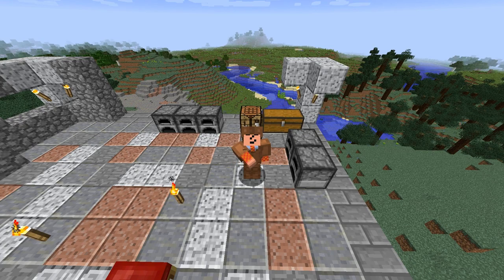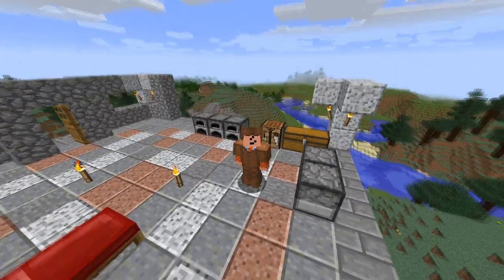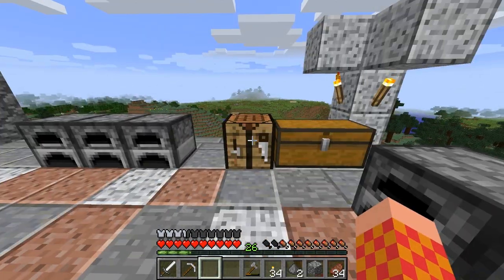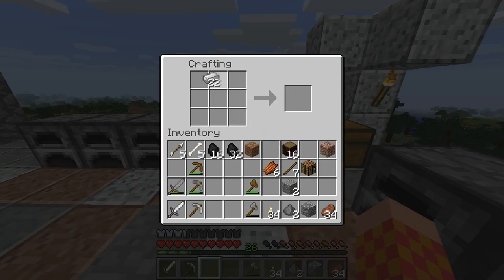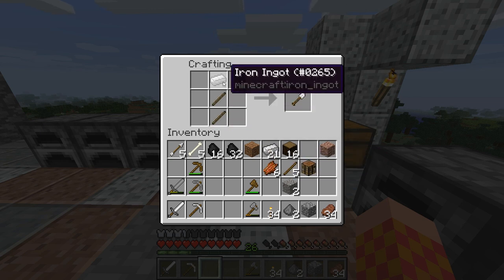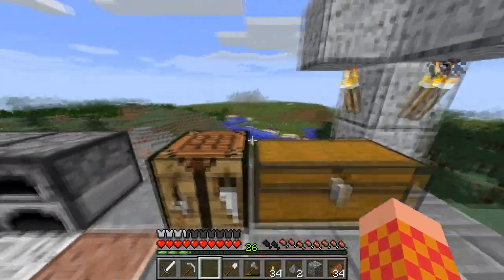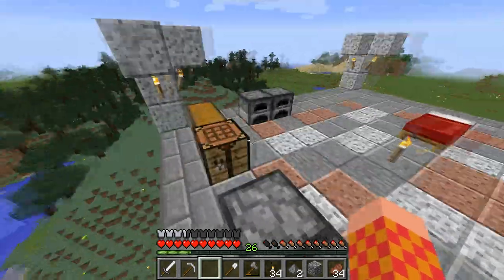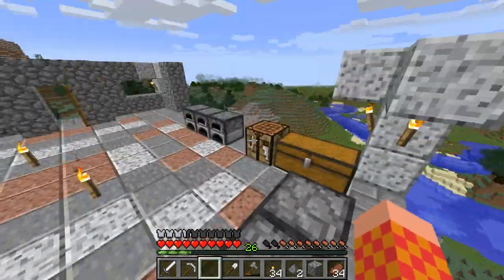Minecraft in a Minute - E27 - HOW TO Make an Iron Shovel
Minecraft in a Minute - E27 - HOW TO Make a Ladder